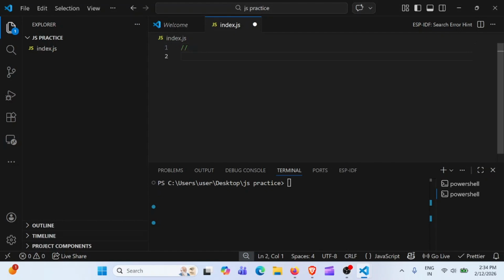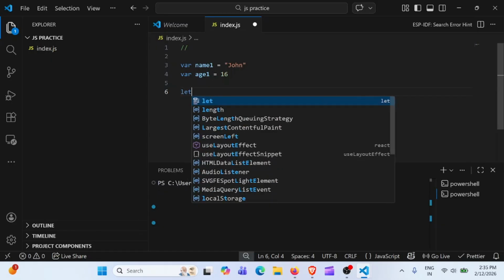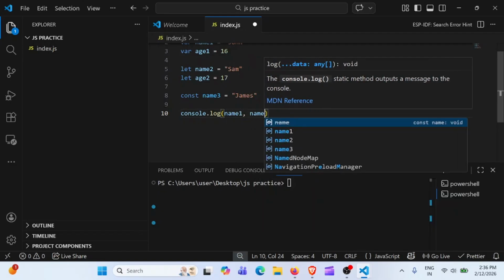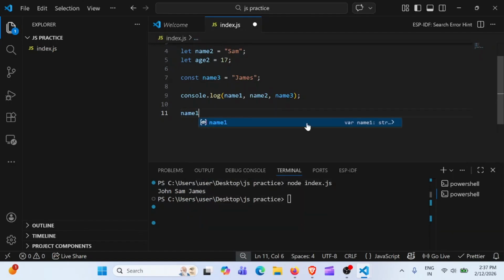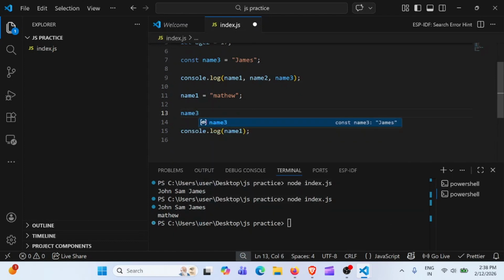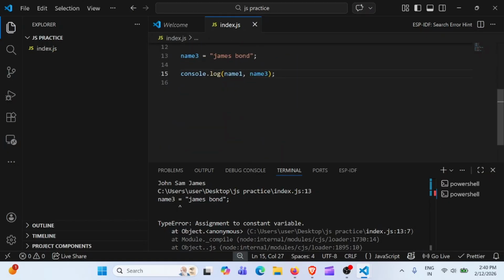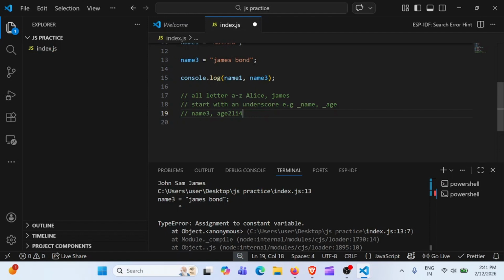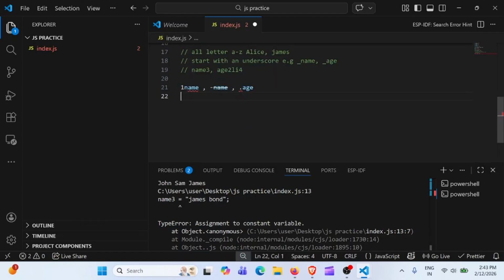JavaScript Variables Explained (let, var, const) – Master Them Like a Pro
In this video, you will learn about variables in JavaScript, after watching it, you will know
- Ways to define variables in JavaScript